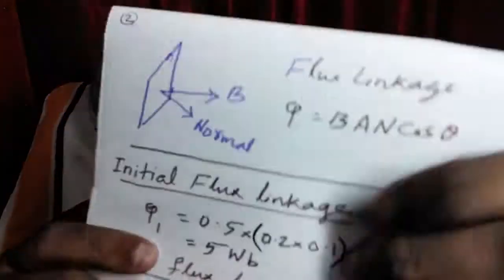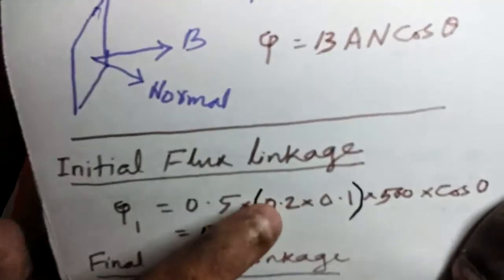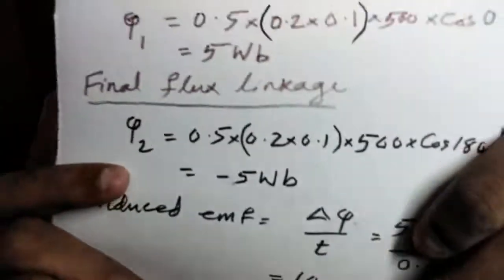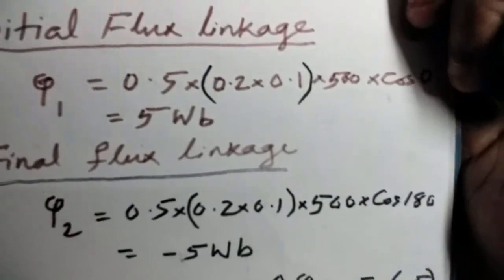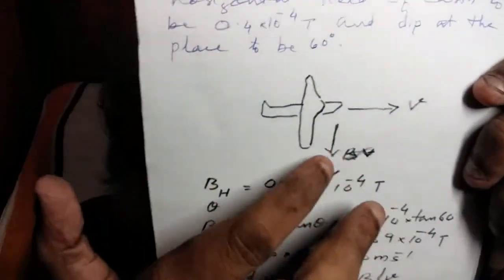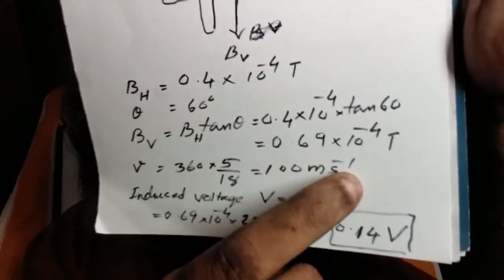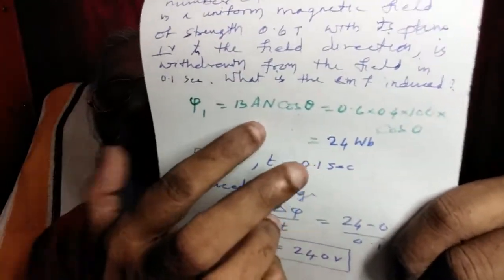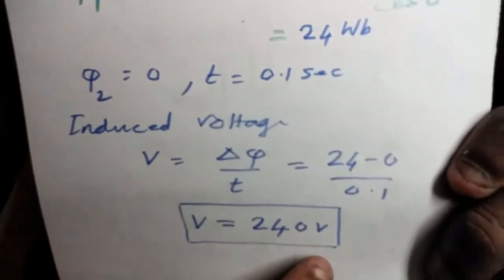(392).Induced emf.Problems.+2 Physics.(Q-Master.29).Physics guru Ennemcien.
Problems from Electromagnetic inuction.+2 Physics.(English).